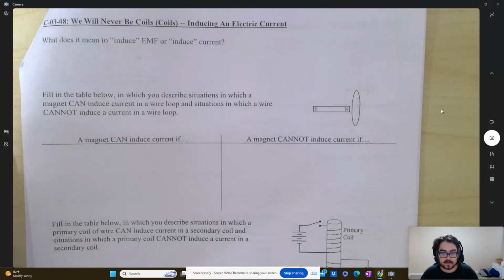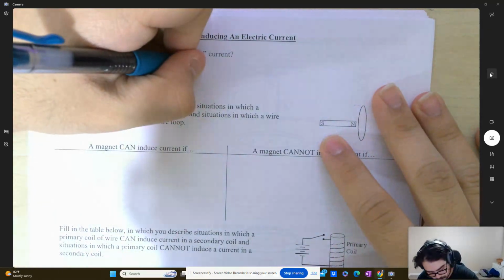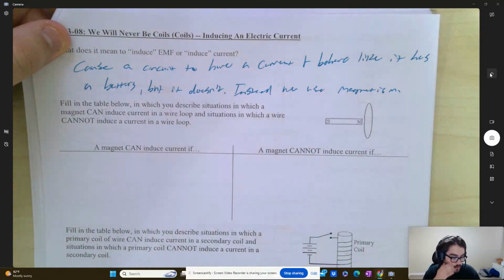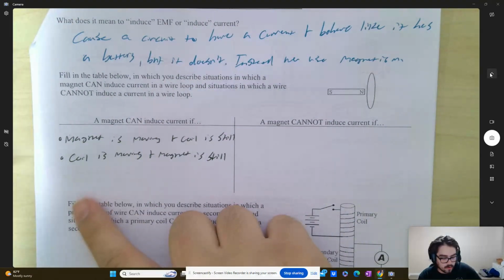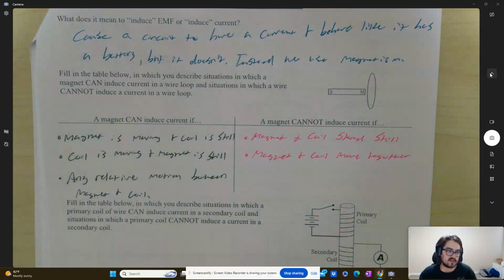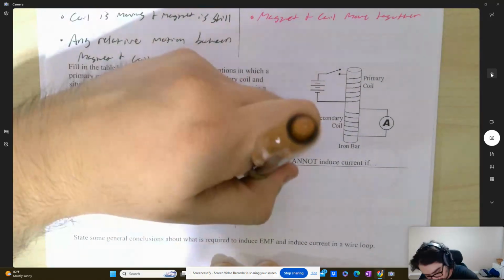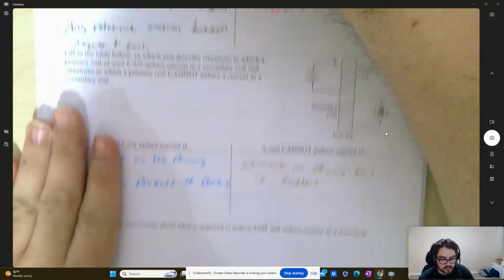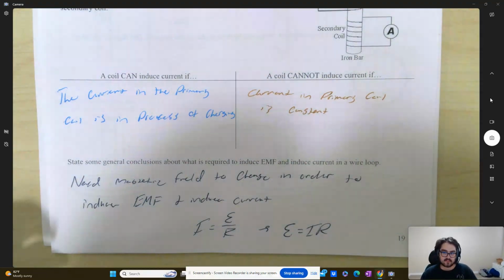C-03-08: Inducing an Electric Current